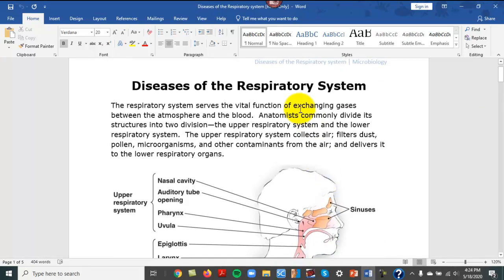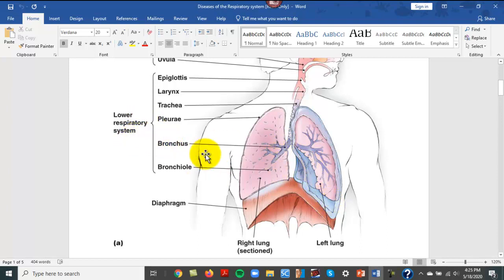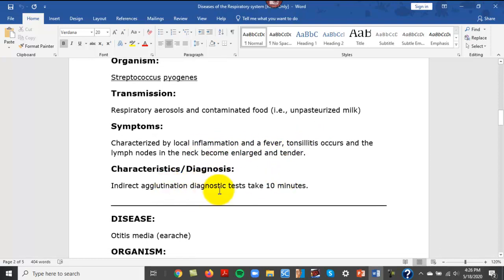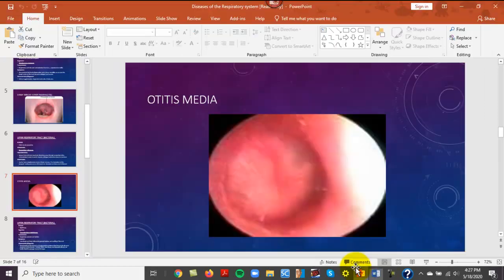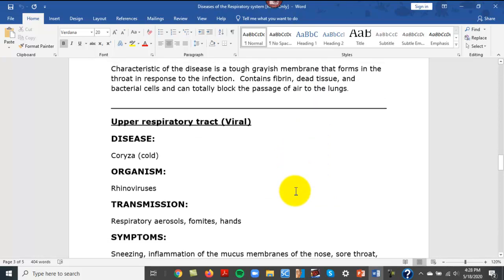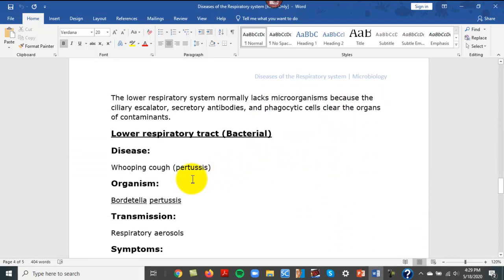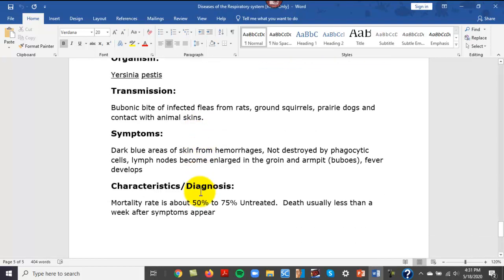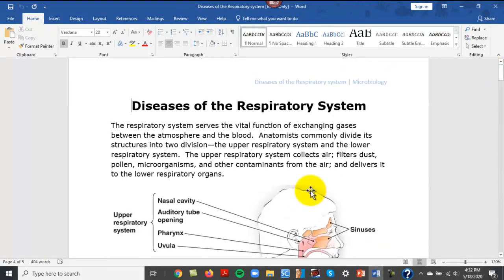Diseases of the Respiratory System: